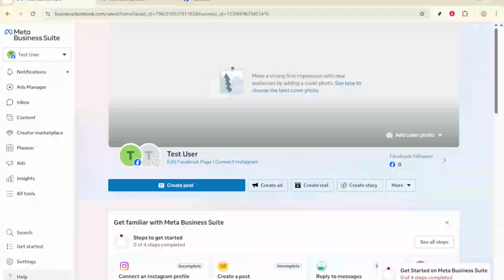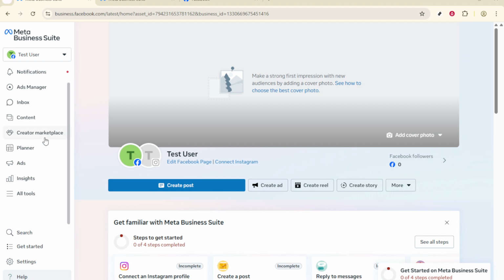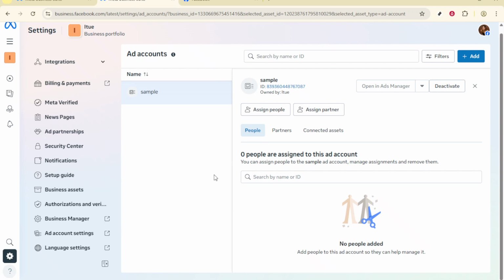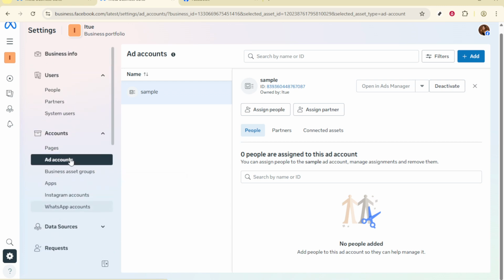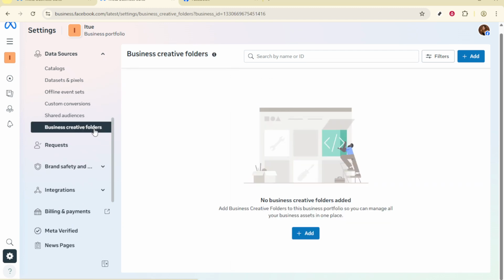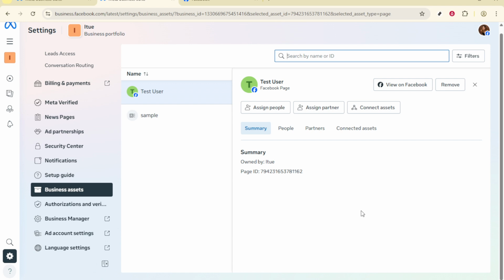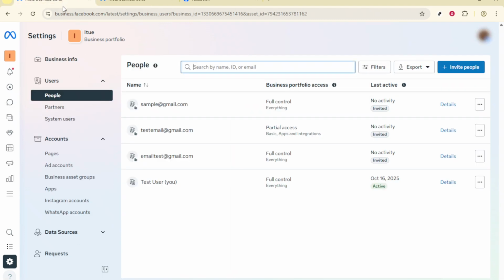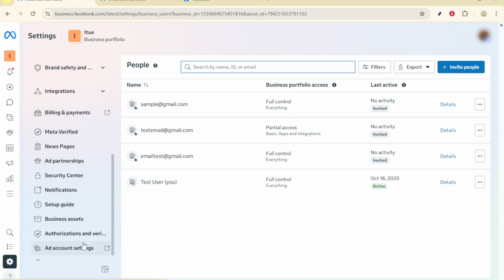How to Change Business Portfolio Name Meta [2025 Guide]